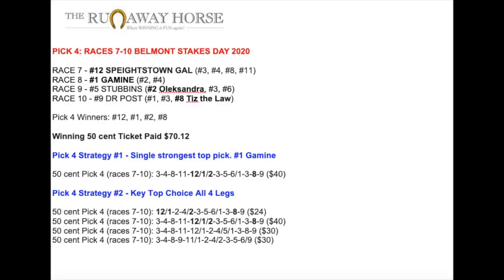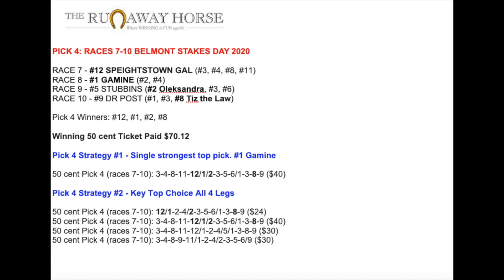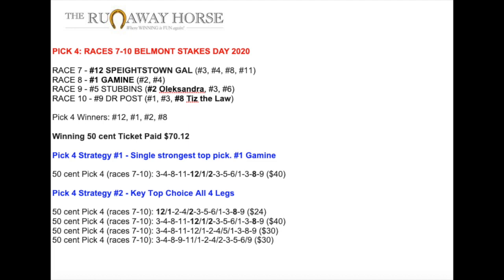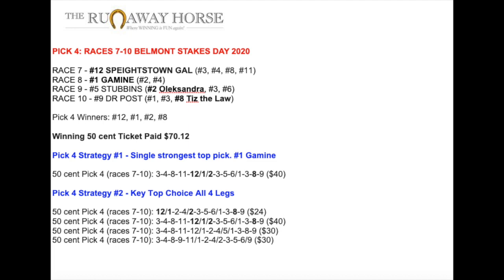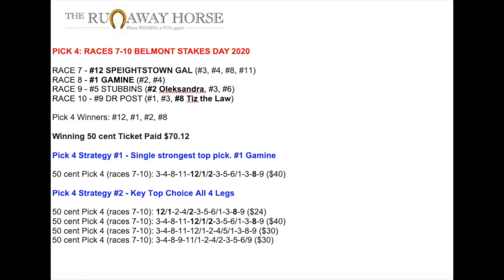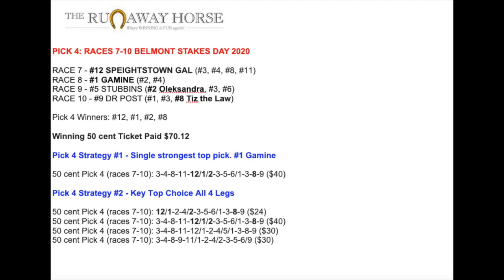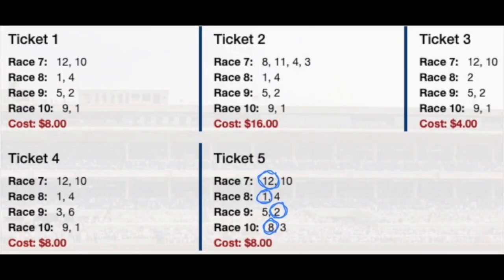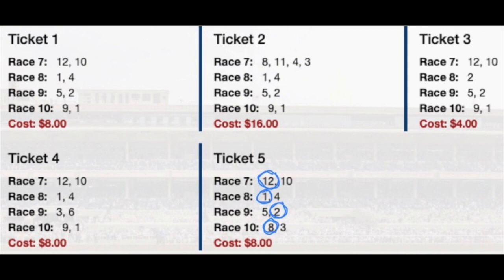How to Bet and Win Playing Pick 4 Wagers Horse Racing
Thoroughbred Handicapper Jarrod Horak shares his thoughts on betting and making money playing Pick 4 wagers He shares his three favorite Pick 4 strategies and gives real race examples.

Past videos in this series focused on exacta, trifecta, and superfecta wagers, daily double and Pick 3 and how to make money betting on all-weather tracks. Future videos will include tips on how to play the Pick 5 and Pick 6.

Check out free horse racing picks and much more at TheRunawayHorse.